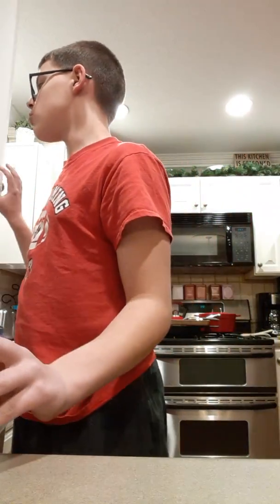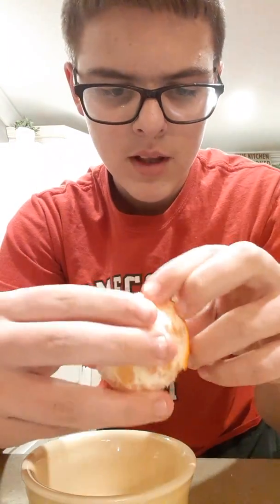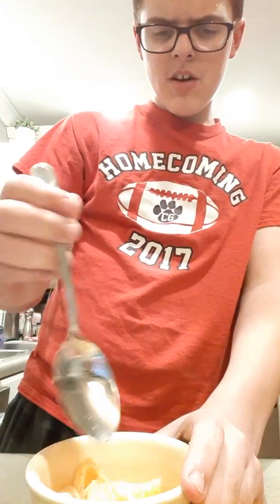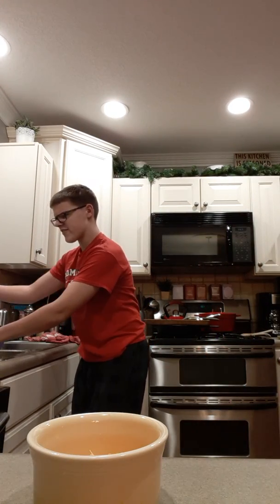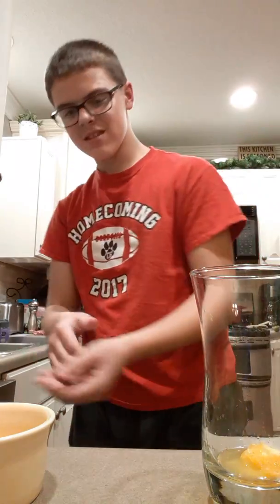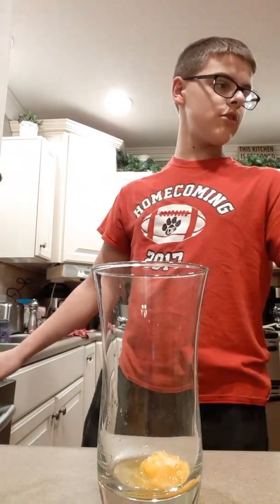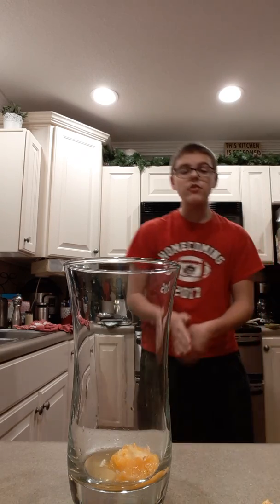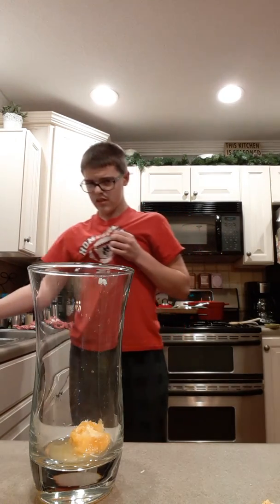I Made Another Delicious Treat! Not Clickbait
I make OJ